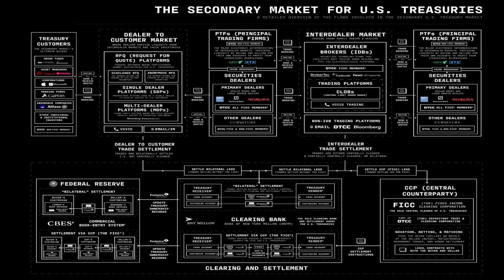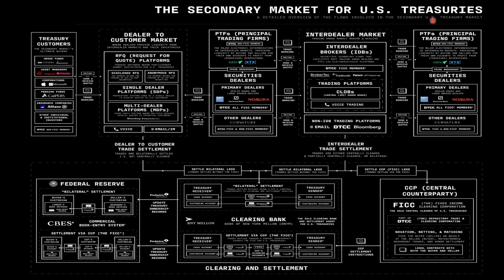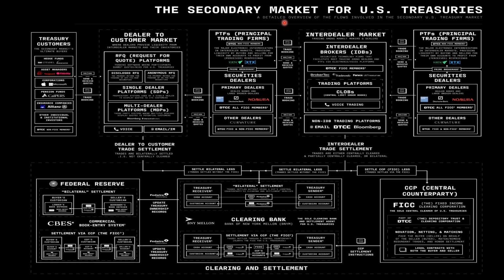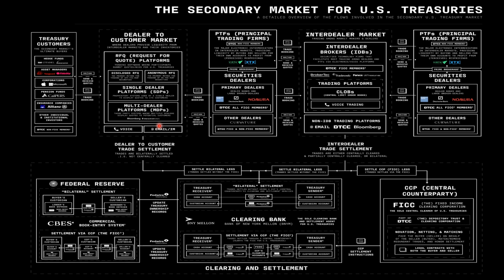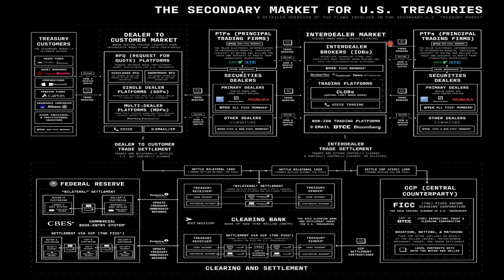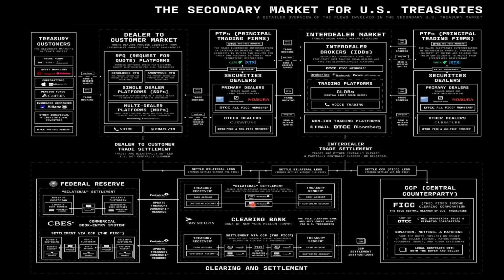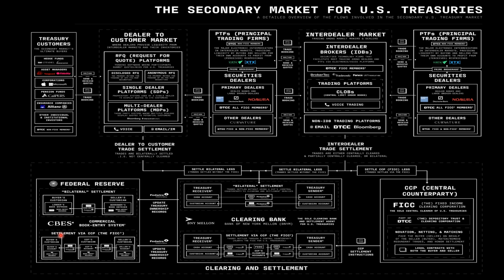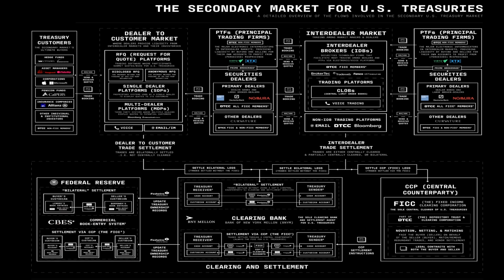The Backbone of Global Finance: Explaining the Secondary Market for US Treasuries.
This video explains the secondary market for U.S. Treasuries and its importance in the global financial system. It covers the role of U.S. Treasuries as safe and liquid assets and the difference between the primary and secondary markets. It also explains how trades are executed in the Dealer-to-Customer and Interdealer Markets, focusing on the roles of securities dealers, institutional investors, and trading firms. Lastly, it shows the clearing and settlement process, including the functions of the Federal Reserve, clearing banks, and infrastructure that ensures secure and efficient transactions.